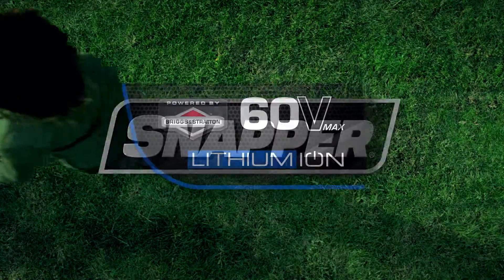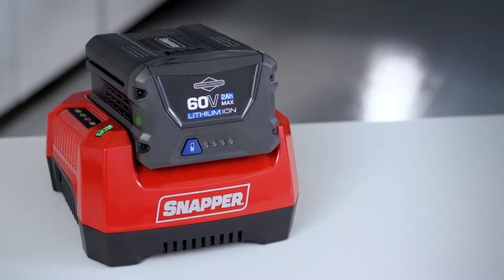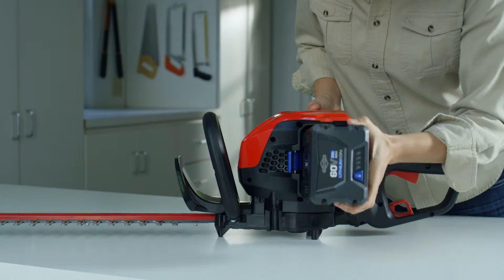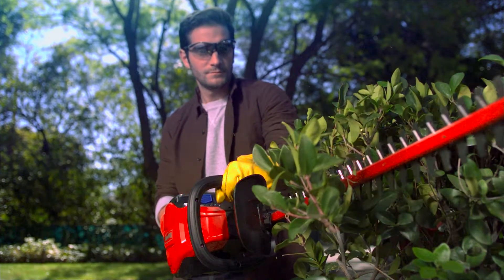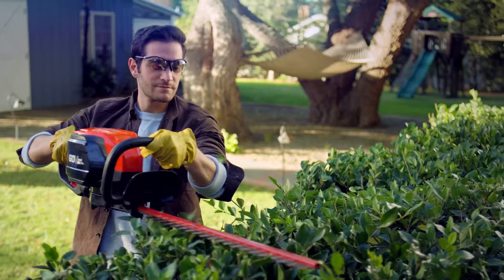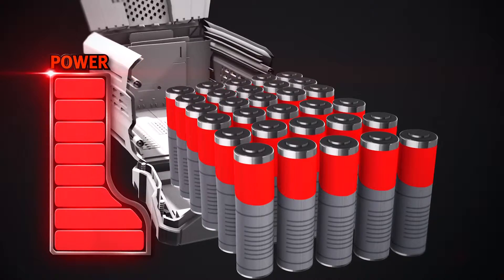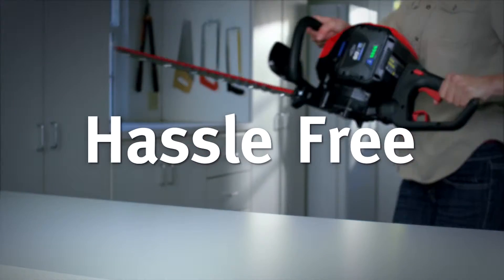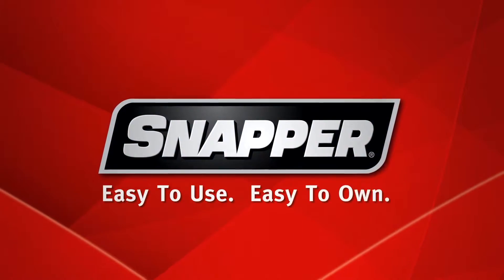Snapper 60-Volt Lithium Ion Cordless Hedge Trimmer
Industry's first 60V Lithium Ion cordless hedge trimmer makes trimming bushes and branches easier than ever before with its 24" dual action steel blades. Reliable power, easy start and less maintenance with this Snapper cordless hedge trimmer.